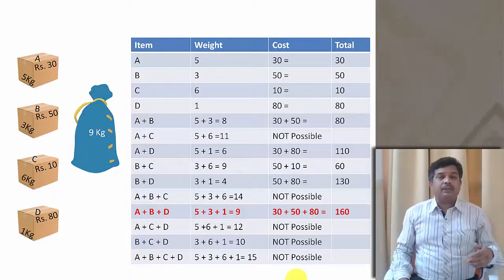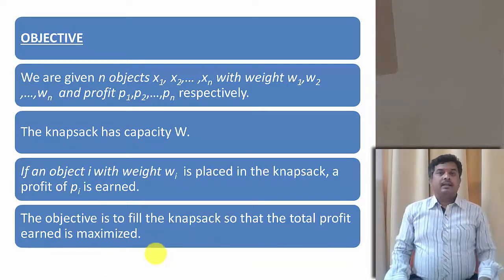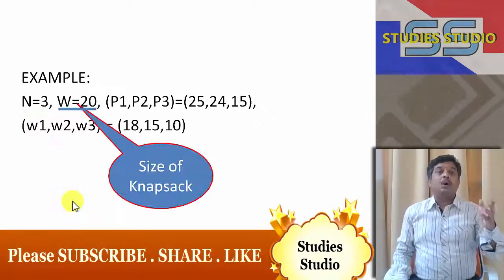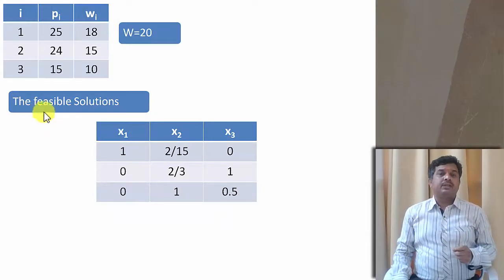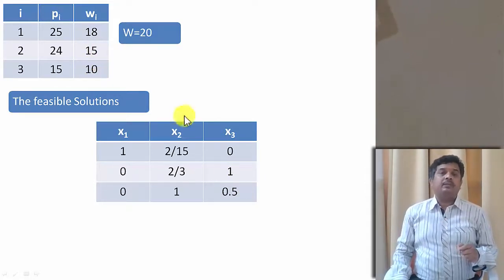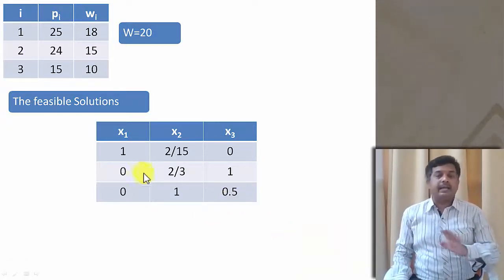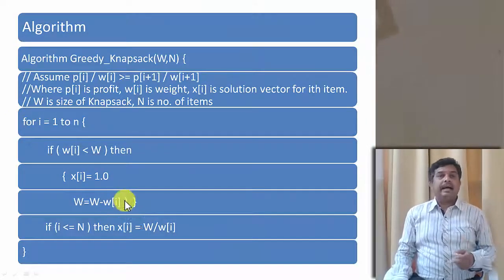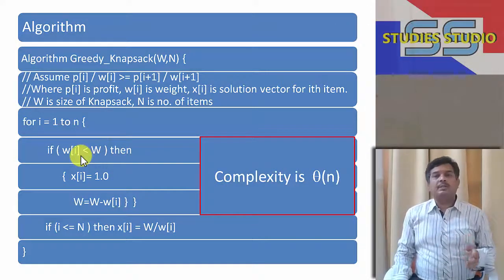Knapsack Problem using Greedy Method with example ||By Studies Studio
This video will help you learning Knapsack Problem using Greedy Method .
Knapsack Problem using greedy method with Example.
Knapsack Problem using greedy method.
Knapsack Problem
Greedy Method

Studies Studio
StudiesStudio